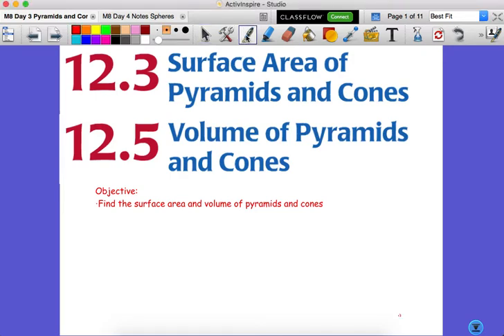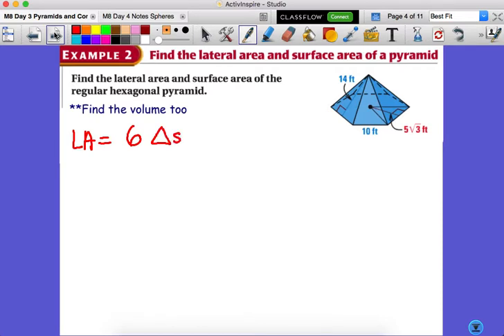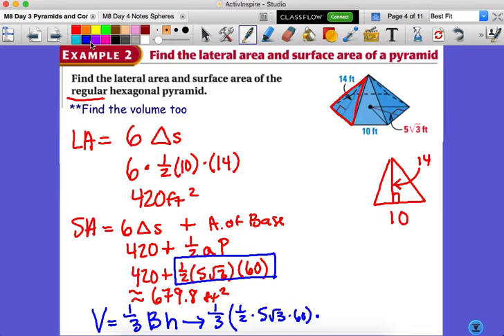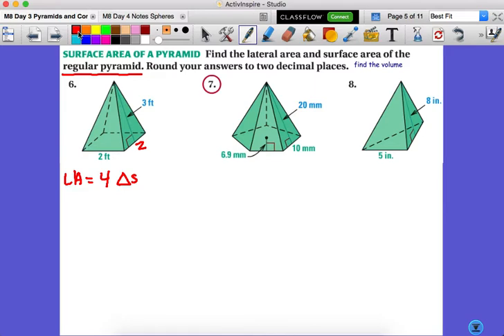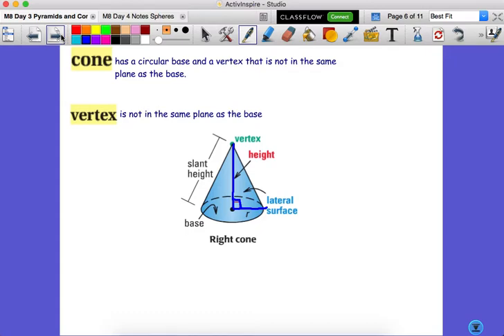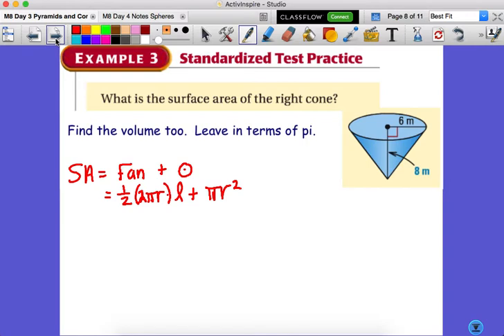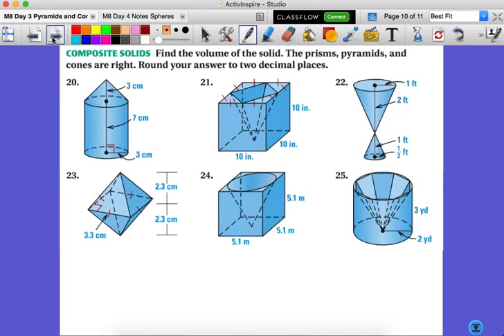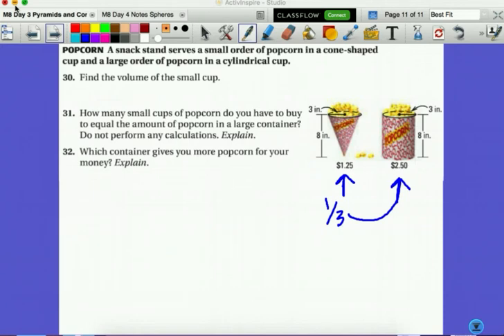M8 Day 3 Pyramids and Cones